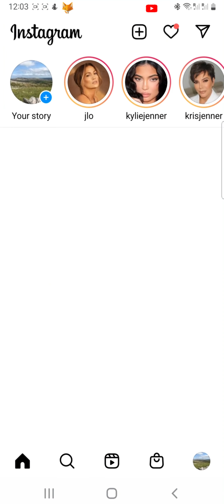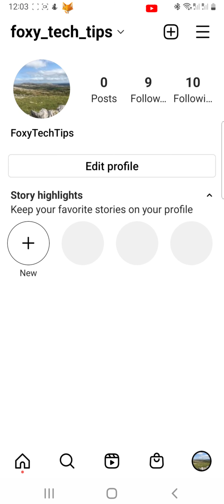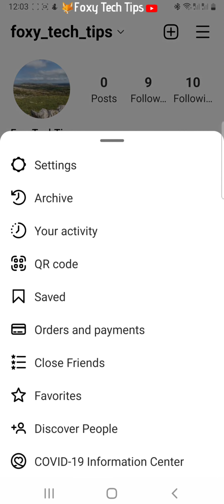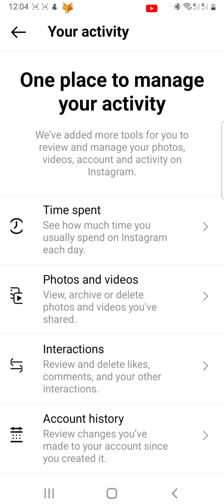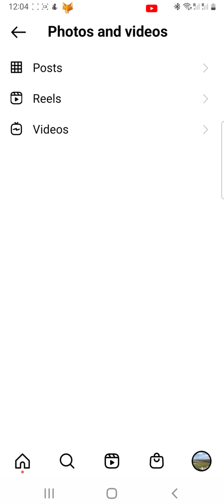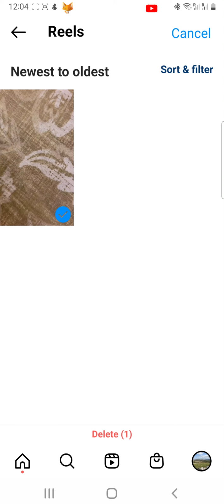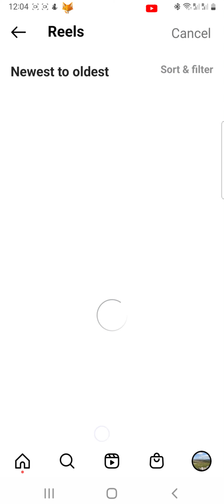How To Delete Instagram Reels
Easy to follow tutorial on deleting your Reels from Instagram. Posted an IG that reel that you don’t want to be public anymore? Learn how to delete Instagram Reels now!

Steps:

- Open up instagram and tap on your profile icon in the bottom right corner.

- Then tap the three horizontal lines button in the top right, to get to the menu.

- Tap ‘your activity’.

- Then select ‘photos and videos’.

- Tap ‘reels’.

- Tap ‘select’ and then choose the reel or reels that you would like to delete.

- Tap ‘delete’ from the bottom of the page.

- Your reel or reels will be deleted.